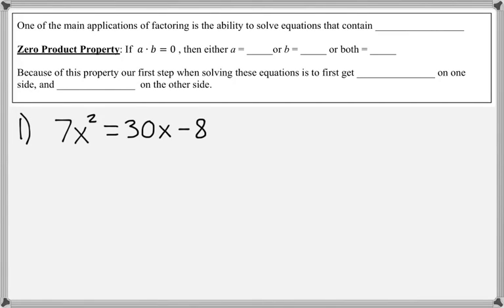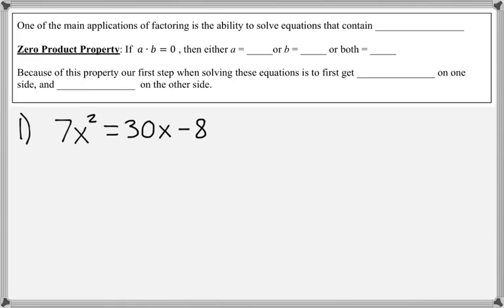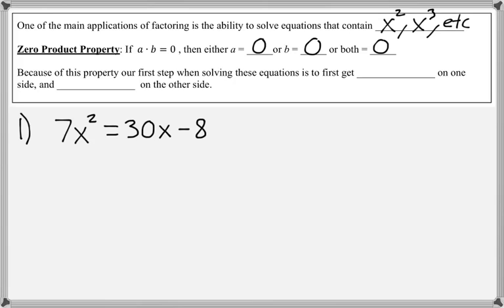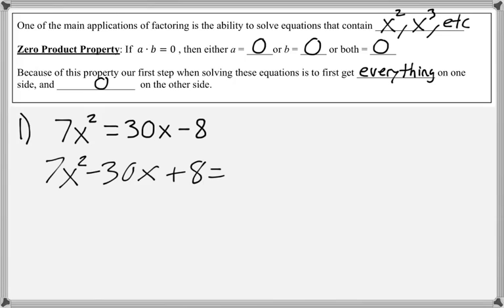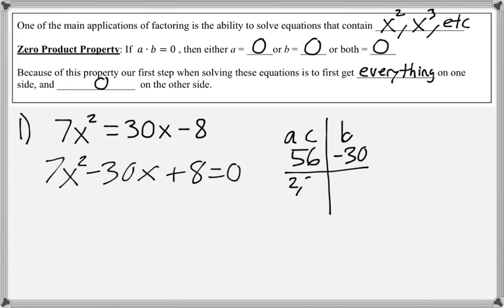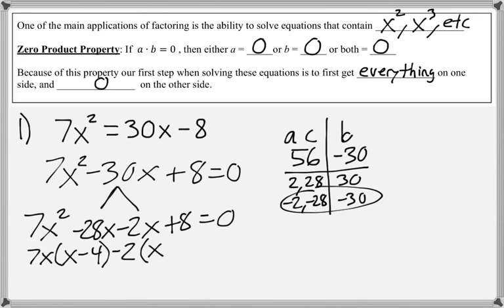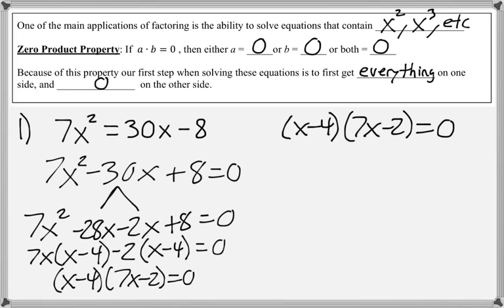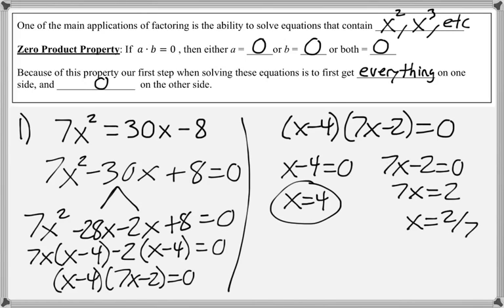Math 119 : 6.5 #1 (Intermediate Algebra Tutorial : Polynomial Equations)